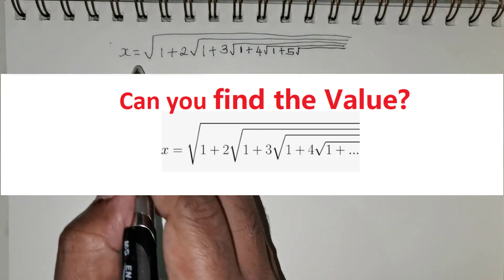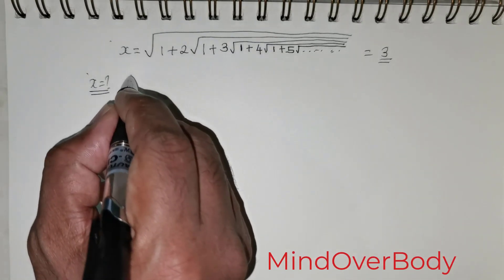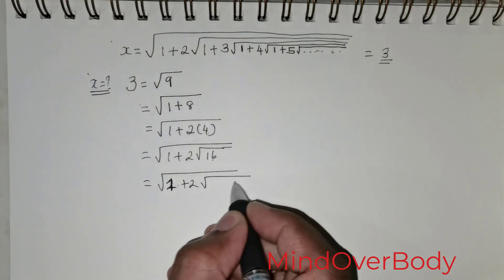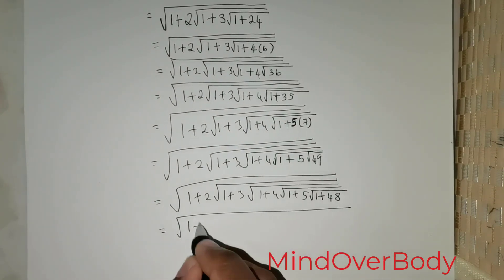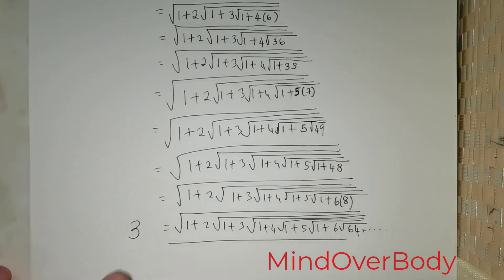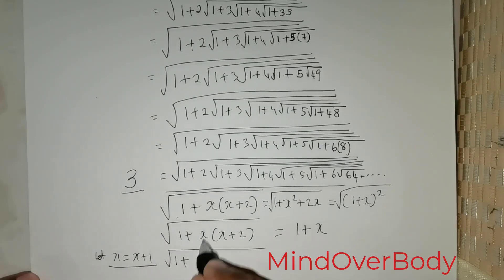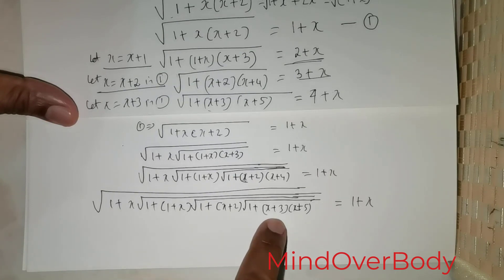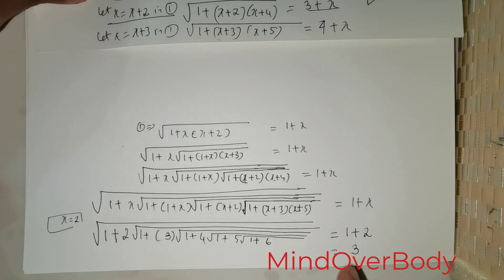The Nested Radical That Shocked The World | Ramanujan's Nested Radicals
The quest for finding the value for the problem can take a millennium for the fact that if we were to be attempting to solve the problem with the same mindset from which it emanated from.
How to solve a Nested Radical.

"Had I had eyes that could see, I would have been a mathematician" Homer,